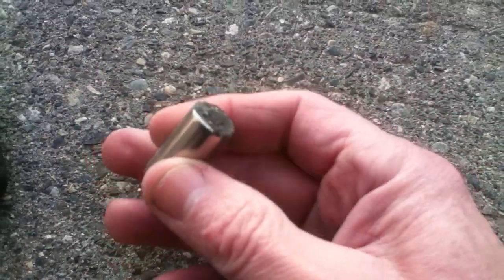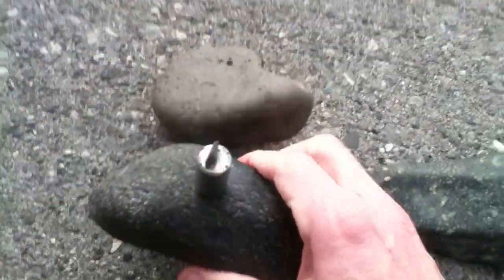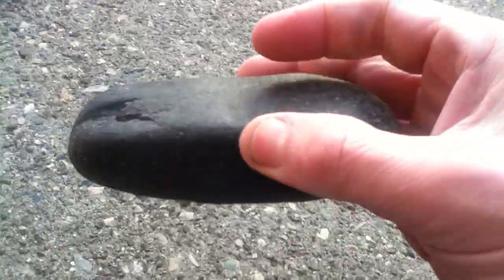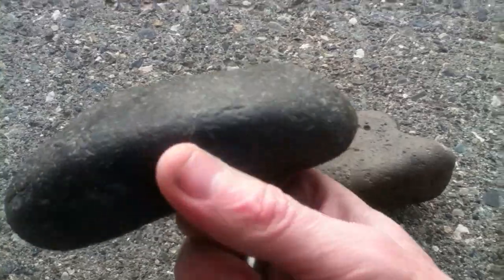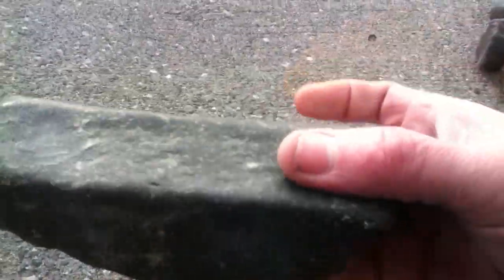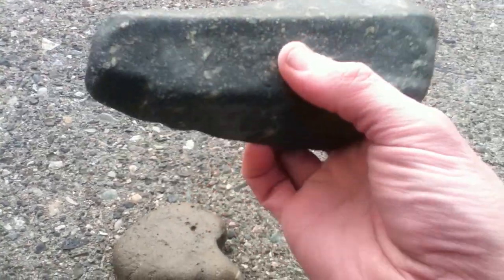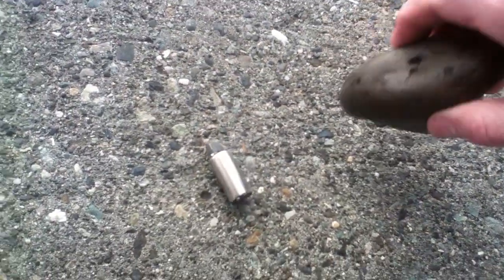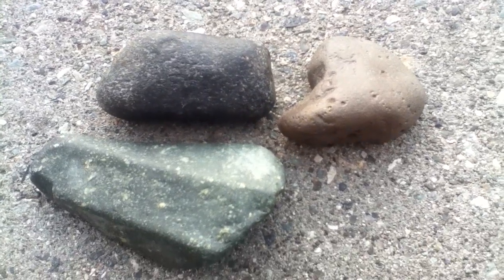Could some of these magnetic attracted stones be meteorites?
stone artifacts found on the American Continent